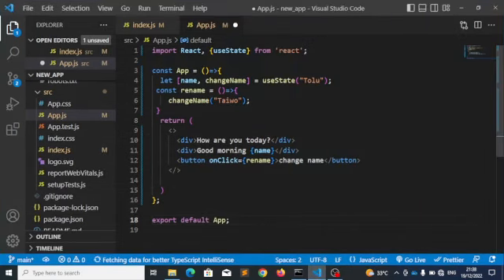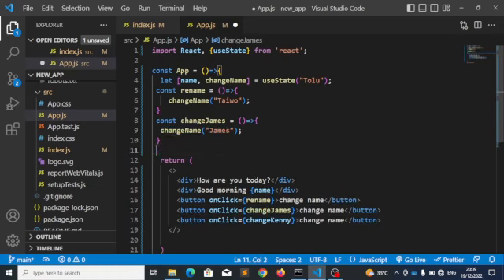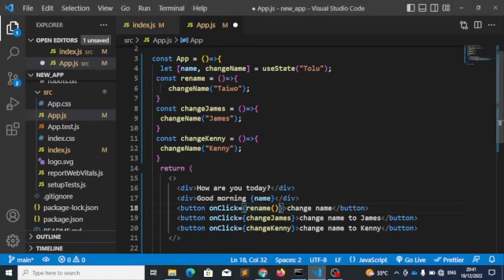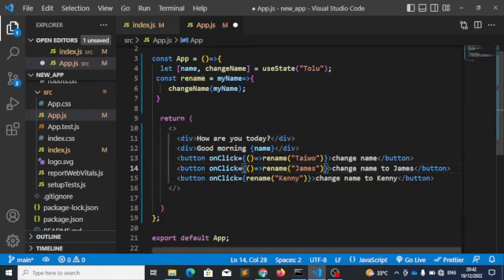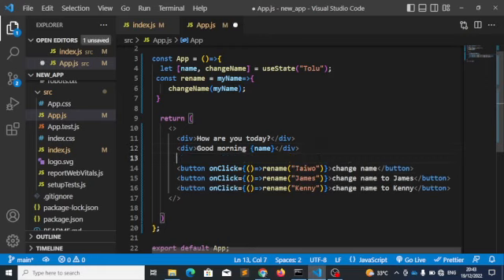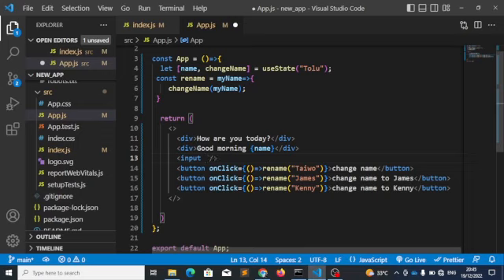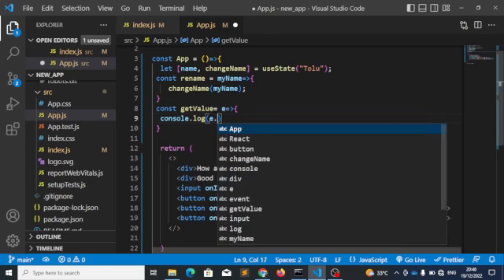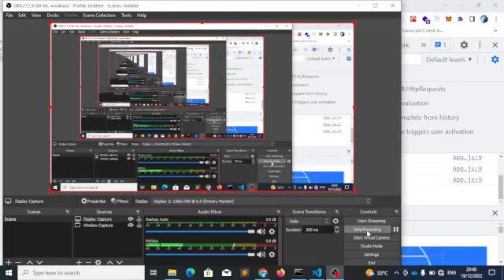React class review